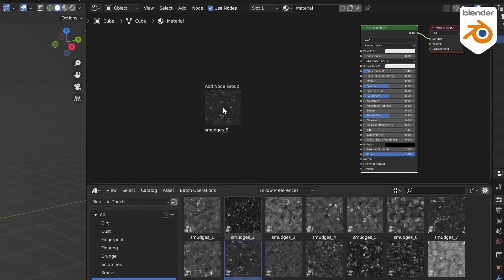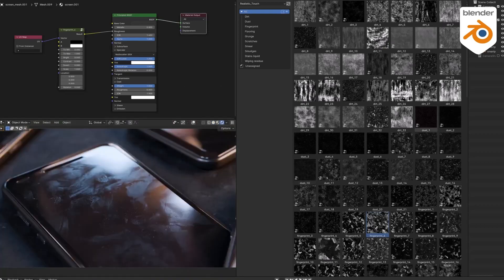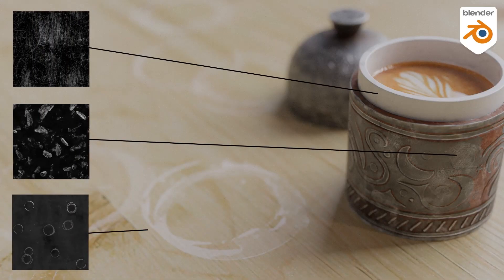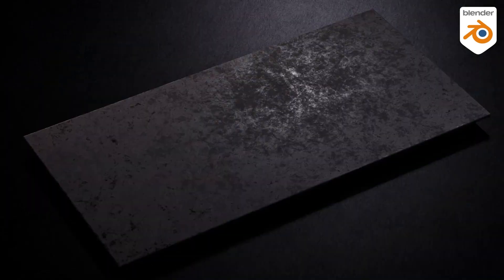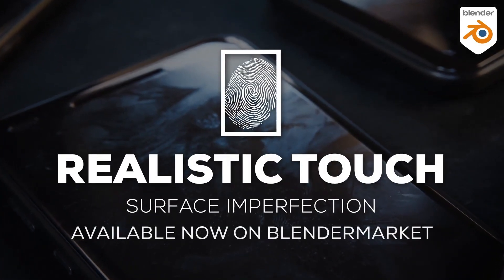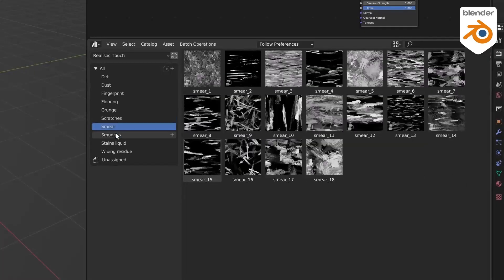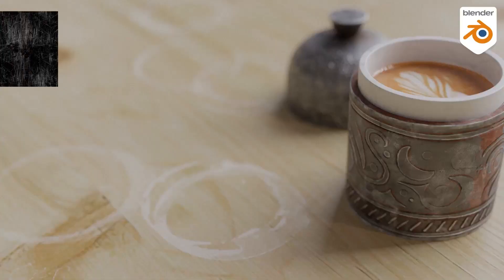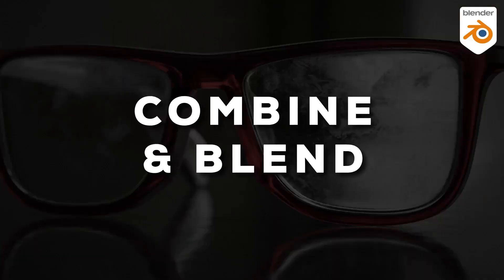Addon That Make 3D Renders Look Real!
blender modeling
blender tutorials
blender beginner tutorial
blender basics
blender for beginners
tutorial blender
blender modeling tutorial
sculpting blender
learn blender
blender secrets
blender tutorial in hindi
blender dersleri
blender timelapse
blender course
blender low poly
blender скульптинг
blender full course
3d blender
blender progress
blender beginner
blender cloth
blender addons
blender 3d modeling
3d modeling blender
learning blender
уроки blender
blender simulation
blender material
blender low poly tutorial
blender art
blender geometry node
blender addon
modeling in blender
blender tips
blender projects
blender tutorial modeling
blender nodes
blender eevee
blender rendering
blender stylized
blender 3.4
blender vfx
blender texture
blender boolean
tutorial blender
blender 2d
blender texturing
blender 3
como usar blender
blender retopology
blender clouds
blender tips
blender 初心者
blender realistic
how to download blender
blender curve
blender гайд
blender satisfying animation tutorial
learning blender
blender bevel
blender asset library
blender вода
blender ноды
blender 3.1
blender 3.0
blender 2.8
blender 3.2
blender 3.3
cg geek
3d animation
polygon runway
блендер 3д
블렌더 3d
cg boost
tuto blender
blender tutorial francais
blender 作品
blender poradnik
blender สอน
블렌더
блендер
блендер 3д
piki blender
بلندر
블렌더 강좌
blender today
beauty blender
blender projects
blender уроки
blender 初心者
blender 3d modeling
blender wireframe